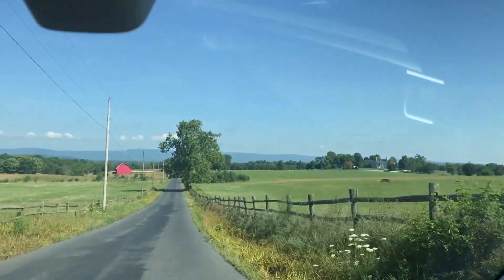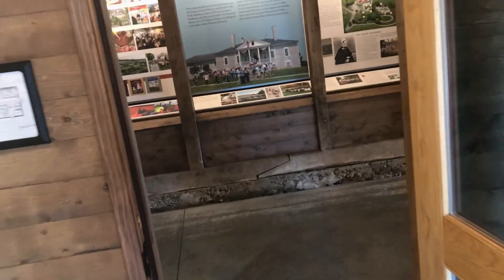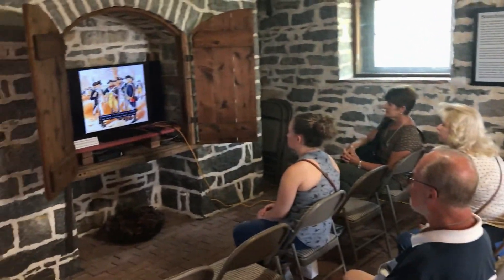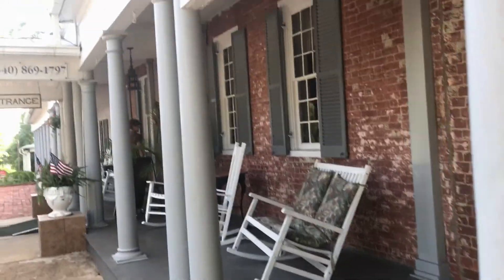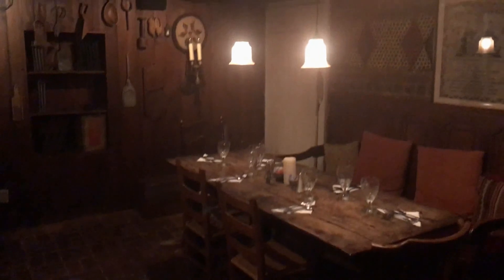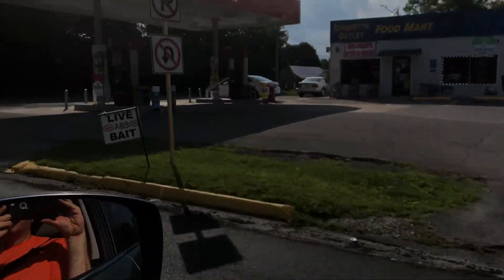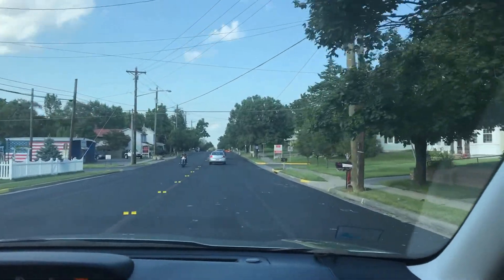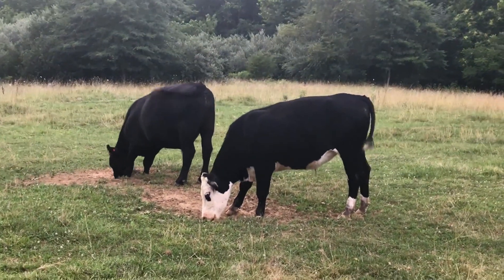A Charming Tour of Historic Middletown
Join us as we step back in time and explore the rich history of Middletown, Virginia! 🌳 In this video, we'll visit the beautiful Belle Grove Plantation, the Cedar Creek Battlefield, and the charming Wayfair Inn. Experience the stories and events that shaped this historic town. 🗺️

(0:00) About Middletown VA
(0:52) Archeology of Slave Quarters Site
(1:10) Beverly B Shoemaker Welcome Center
(1:33) Paying Admission
(1:56) Belle Grove Mansion Tour
(2:10) Belle Grove Foyer
(2:35) Belle Grove Overview Film
(2:51) Tour Guide Explains History
(3:06) Entering Middletown Virginia
(3:19) Middletown Dollar General Store
(3:38) The Wayside Inn
(4:08) Entering the Wayside Inn
(4:47) Lobby at the Wayside Inn
(4:58) Historic Dining Room at Wayside Inn
(5:19) Are there ghosts at Wayside Inn?
(5:35) Riding on Highway 627 through Middletown
(5:45) Nana's Irish Pub
(6:18) Food Market with classic gas pumps
(7:03) Shaffer's Barbecue
(7:51) Historic Ogden Farm  (Circa 1790)
(8:01) Battle of Cedar Creek Electronic Exhibit
(8:22) Civil War Battle Field of Cedar Creek
(8:35) Cows graze near Ogden Farm